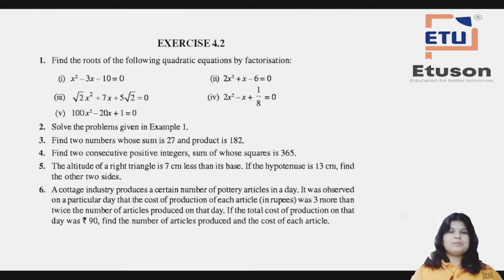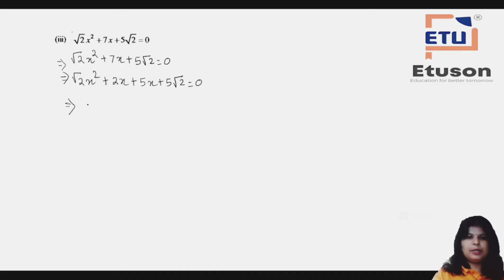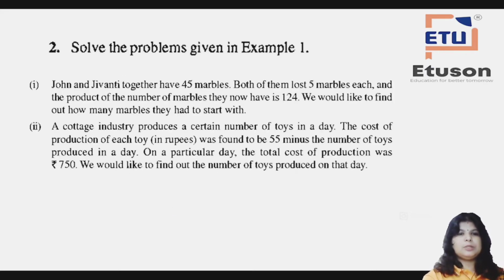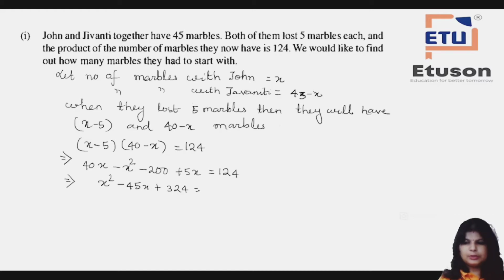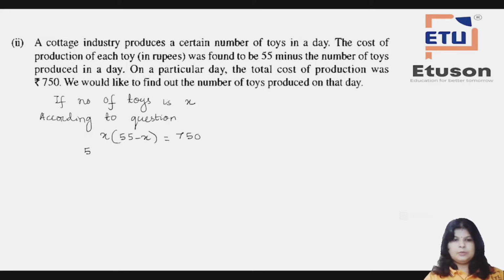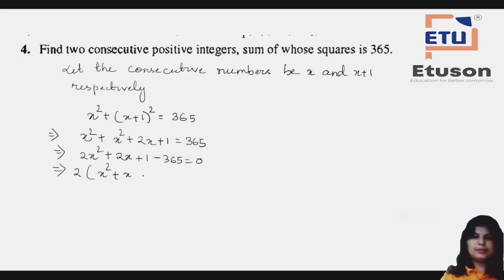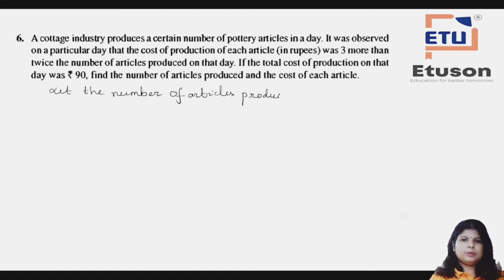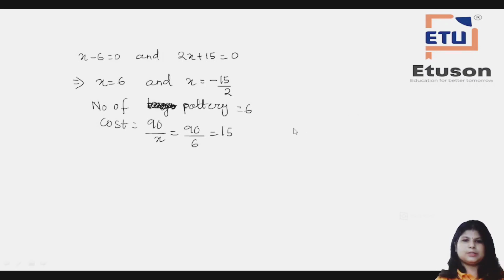Chapter4 EXERCISE 4.2,Quadratic Equation, ClassX CBSE by Dr Smrutirekha Madam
download our appli0c0ation:-
In this video:-
class: 10th
subject: mathematics
chapter: 4
topic: Quadratic Equations